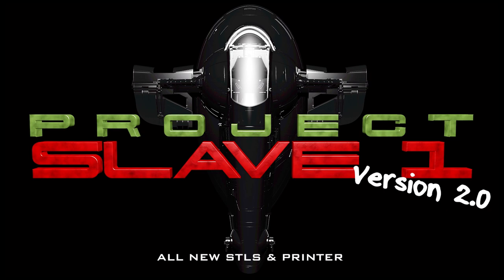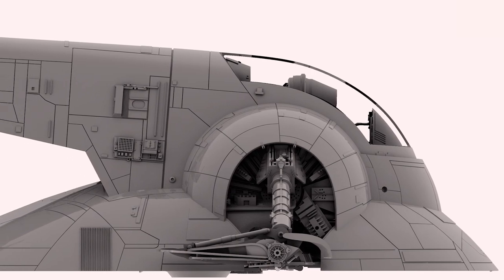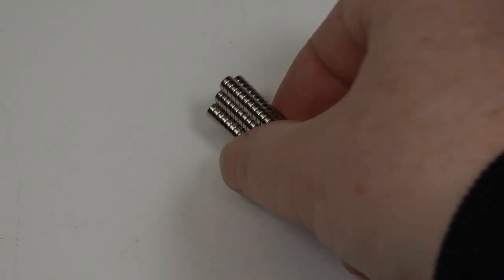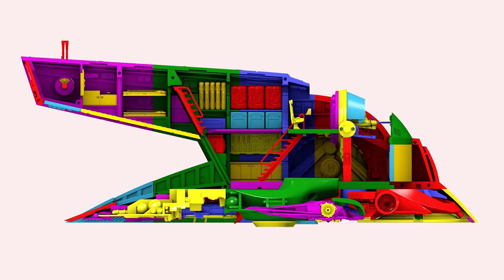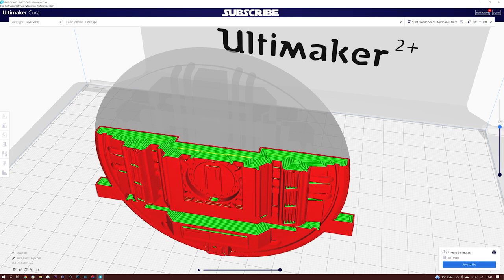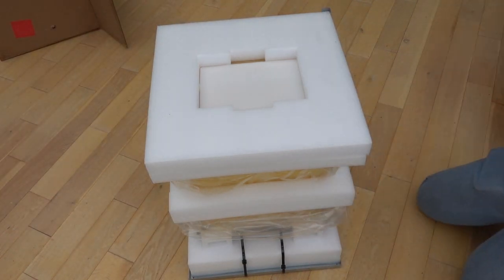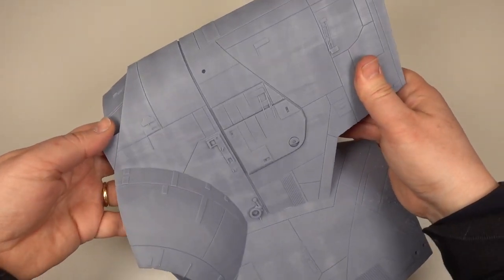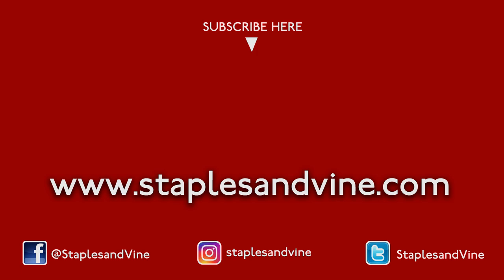PROJECT SLAVE 1 PART 14 ‘ALL NEW STLS & 3D PRINTER’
I have finally finished breaking down my CAD model of Slave 1 and begun checking the STL files for errors. The files are designed so Slave 1 can be printed either on an FDM or resin printer. I have chosen to buy a new large format resin printer to print my Slave 1. Watch the video and see how I get on.